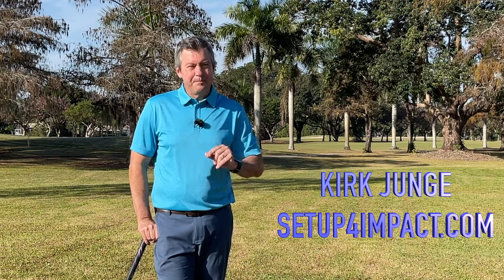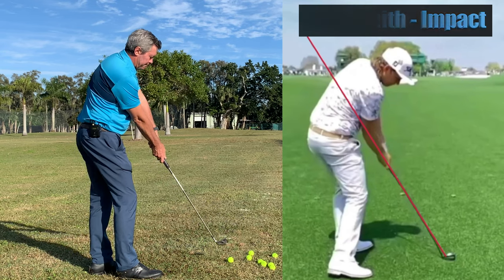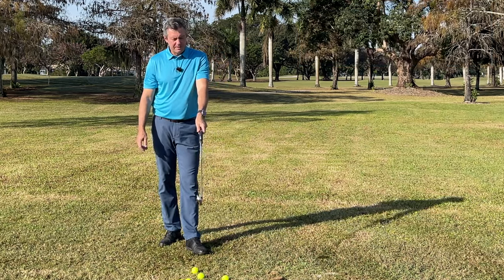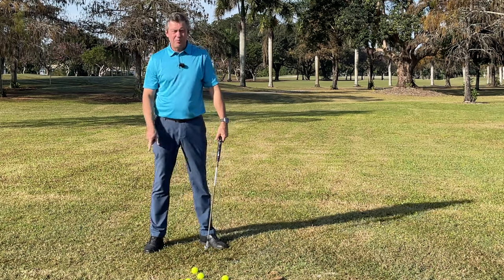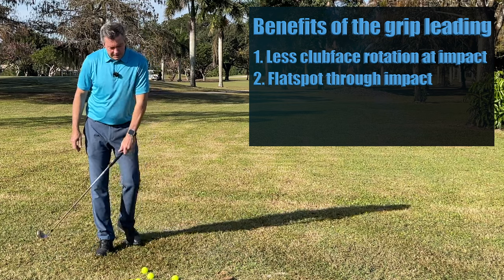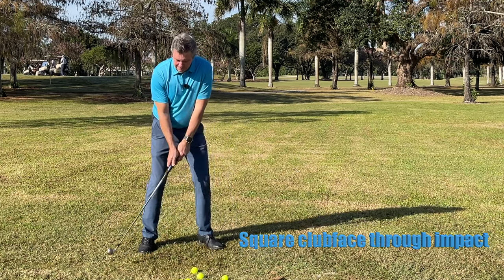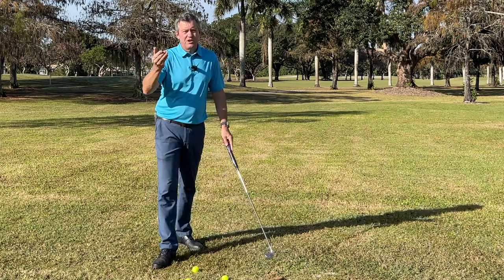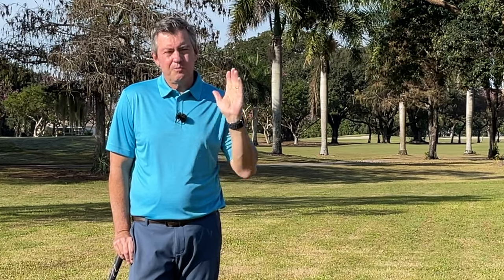PERFECT GOLF DRILL to IMPROVE at GOLF